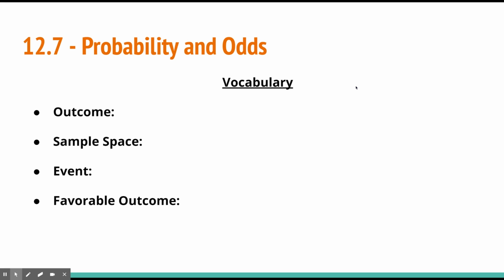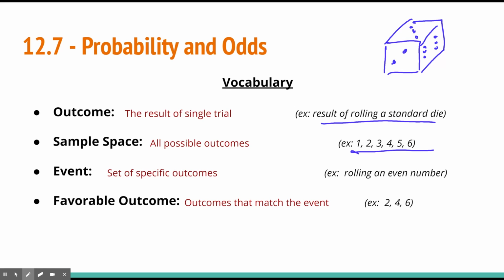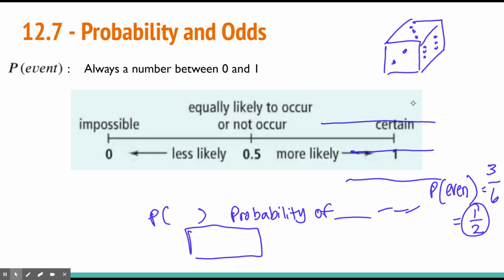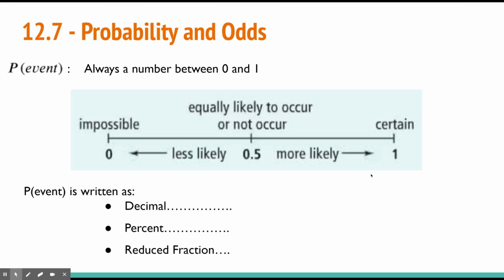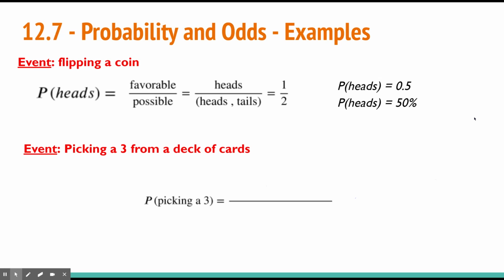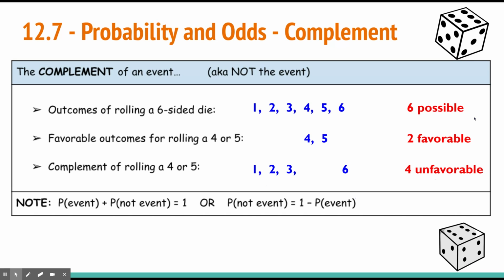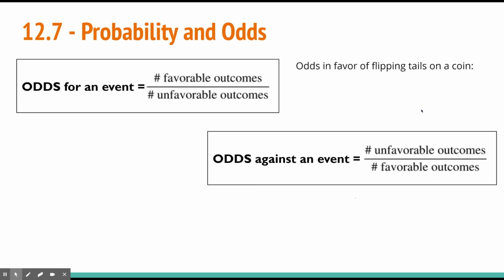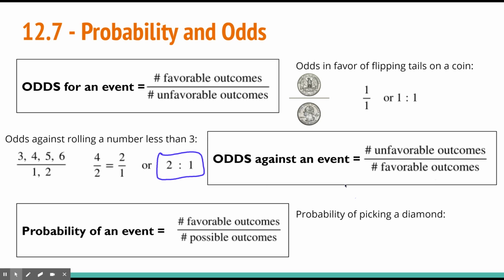12 7 Probability and Odds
Sorry about the typing in the background...